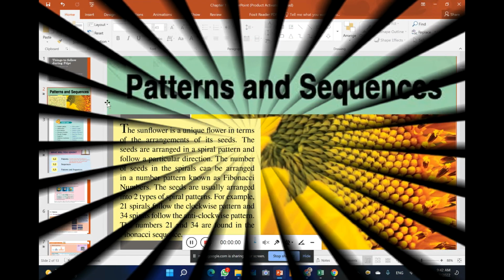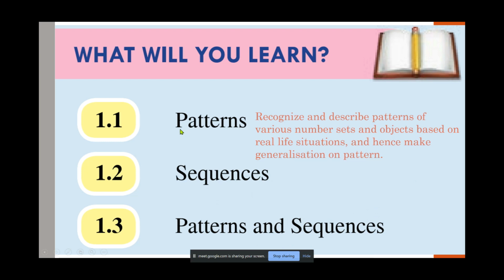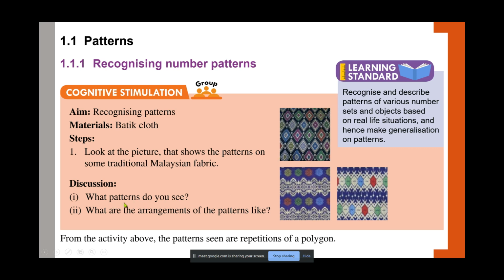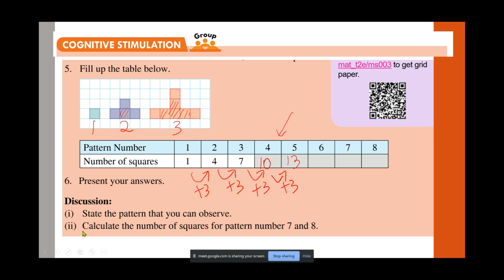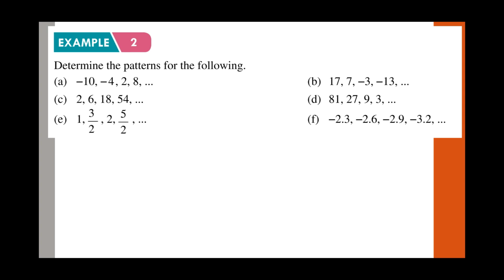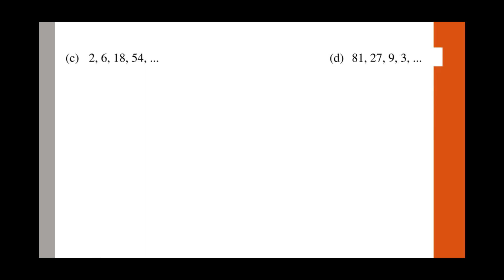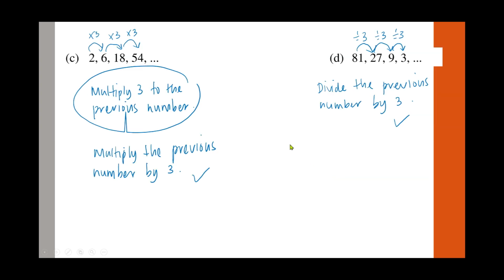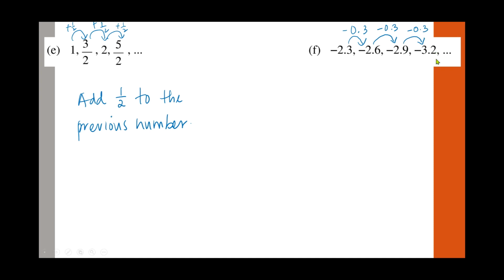Mathematics Form 2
My video is partly from the new Form 1 syllabus in Malaysia (KSSM)